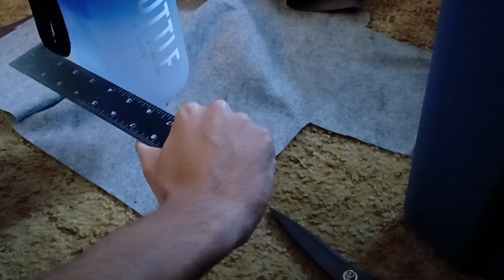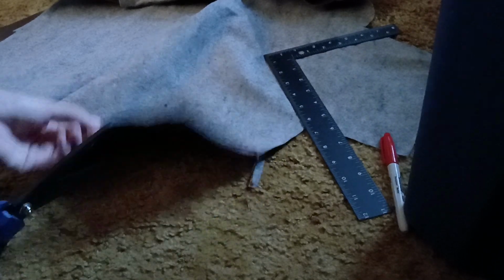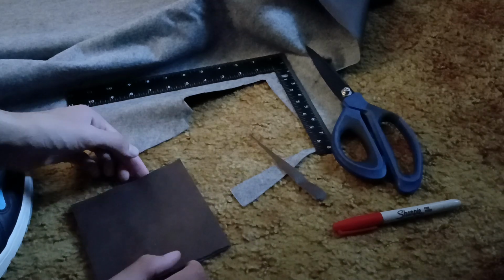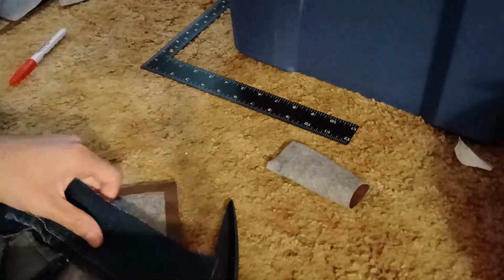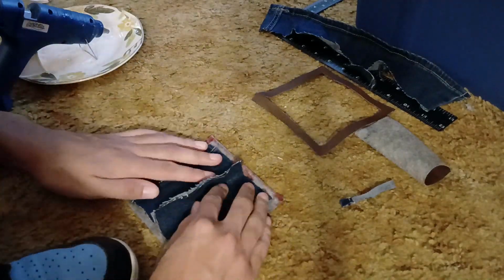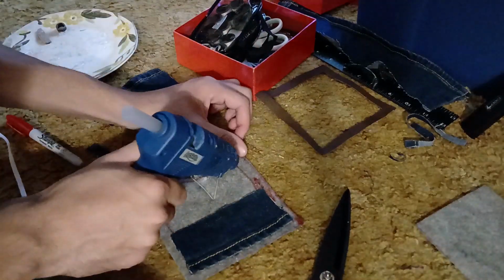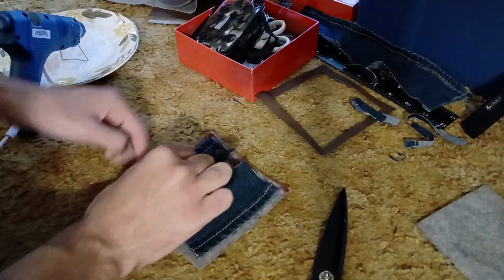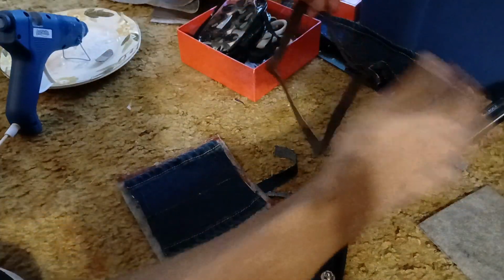Making A DIY Coaster For My Massive Water Bottle (NO SEWING)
frozen water bottle, water bottle ice hack, diy bird house from bottle, diy tips for summer, how to make sheep using plastic bottles, reverse ink drop resin coaster, resin flower coaster tutorial, how to make resin coasters with alcohol ink, plastic bottle, plastic bottle craft ideas, resin and alcohol ink coaster tutorial, alcohol ink and resin coaster, simple resin art for beginners, plastic bottle crafts, making jewelry, resin coasters with alcohol ink, diy drink cooler, how to make sheep with bottle